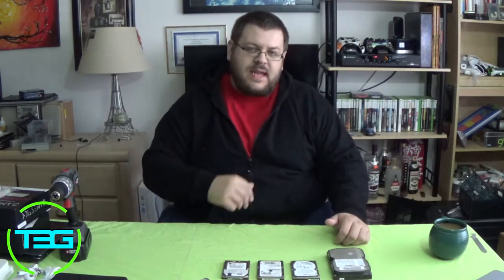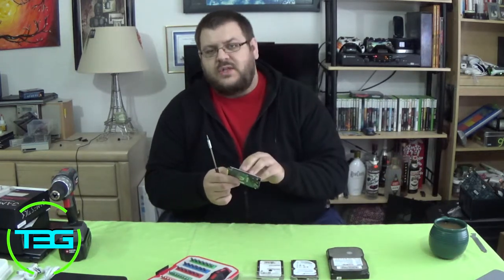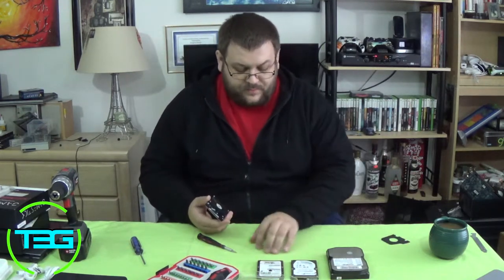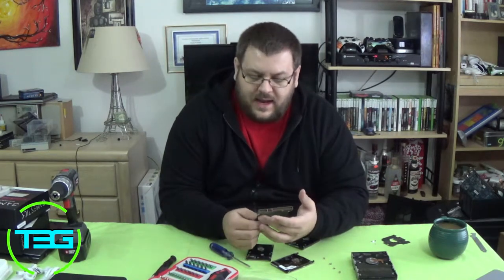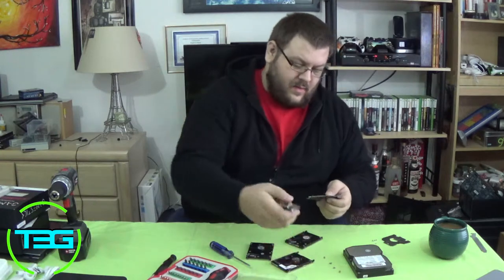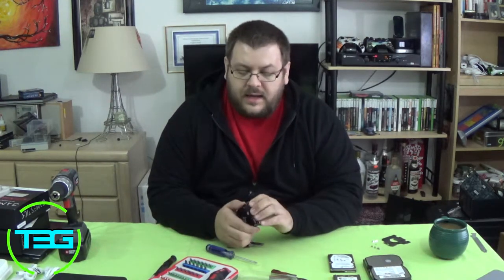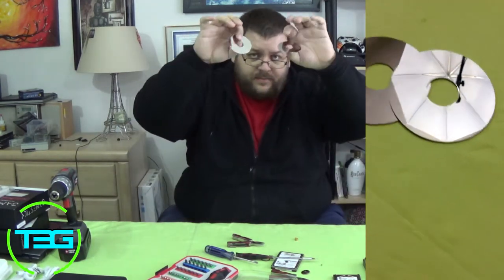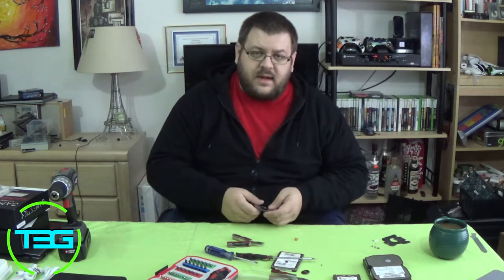T3G Basics - Data Secrity [Cerebro]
Cerebro reviews Data Security to celebrate the New Year!